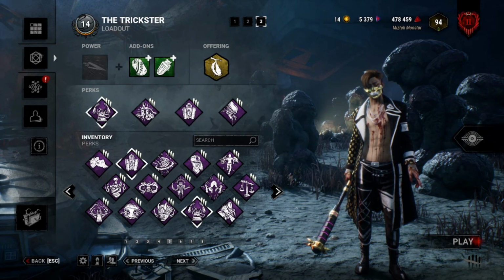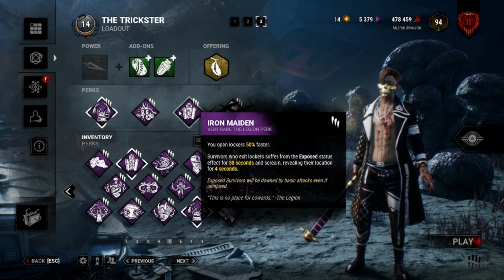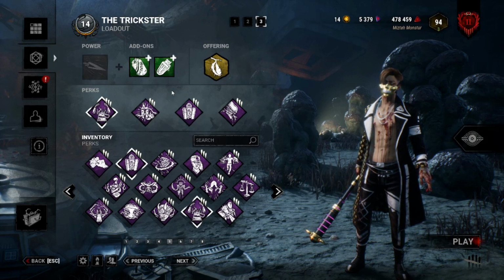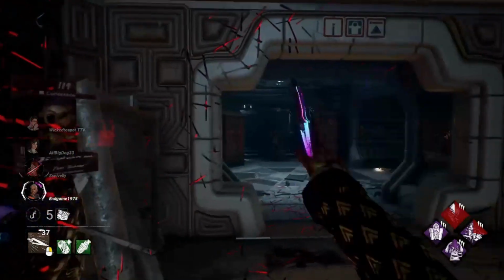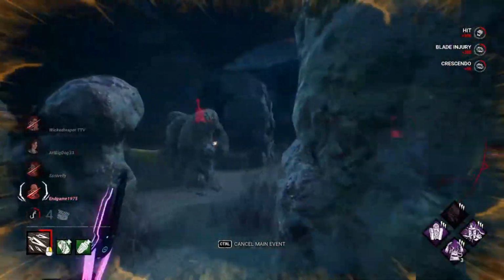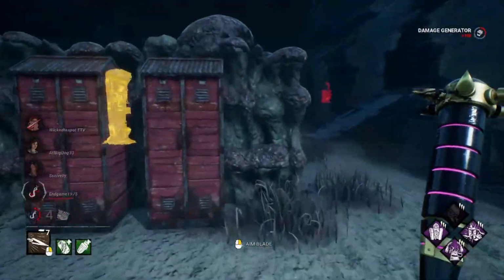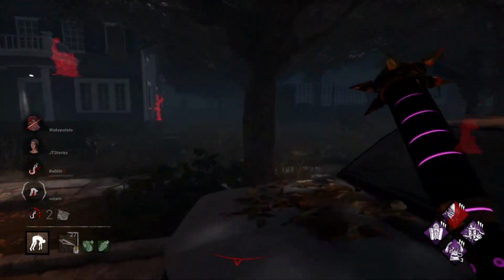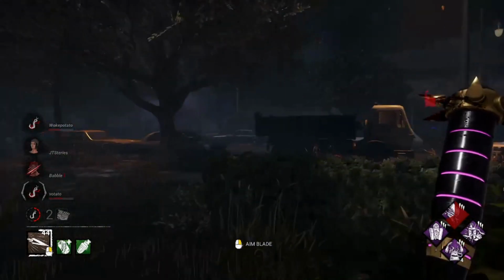ULTIMATE WEAPON TRICKSTER IS A MENACE?!?! // Dead by Daylight Trickster Build DbD 7.2 Gameplay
Flow state.

0:00 Intro
2:28 Game 1
4:55 Game 2
11:31 Game 3
22:03 Outro